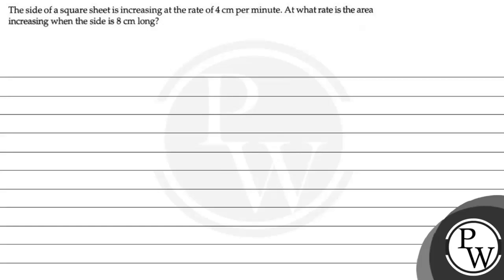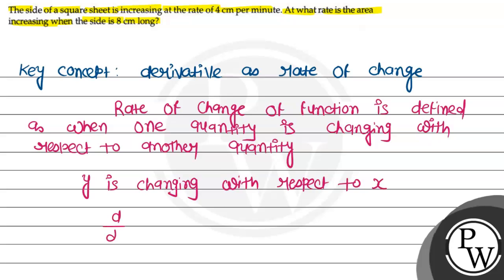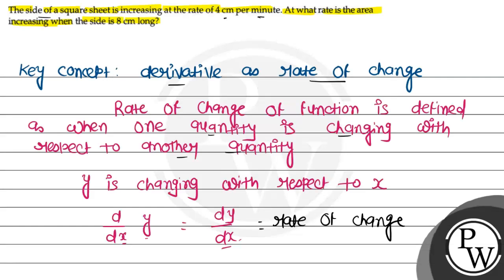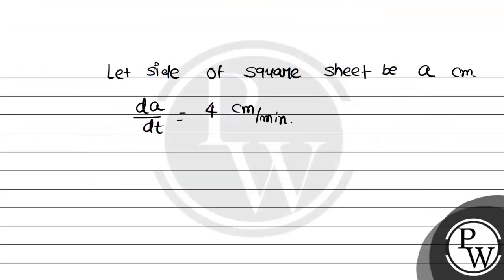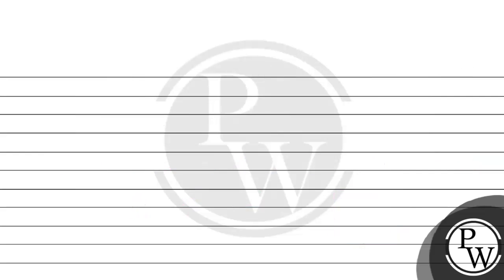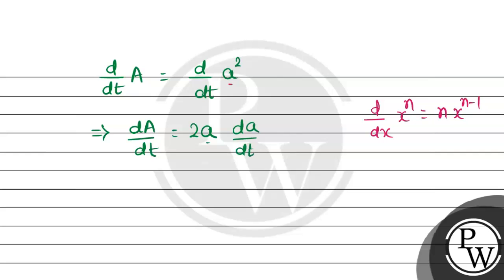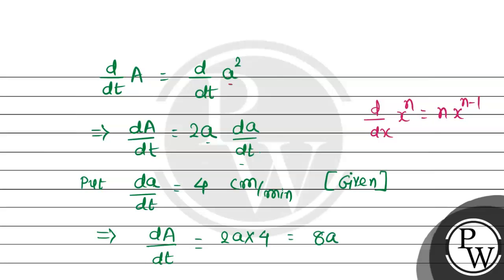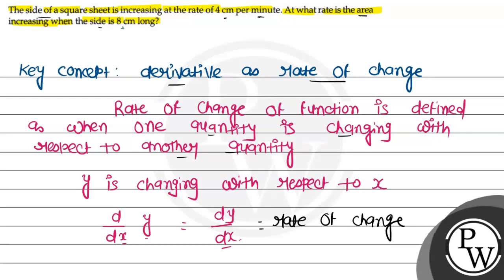The side of a square sheet is increasing at the rate of 4 cm per minute. At what rate is the are...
The side of a square sheet is increasing at the rate of 4  cm per minute. At what rate is the area increasing when the side is 8  cm long?